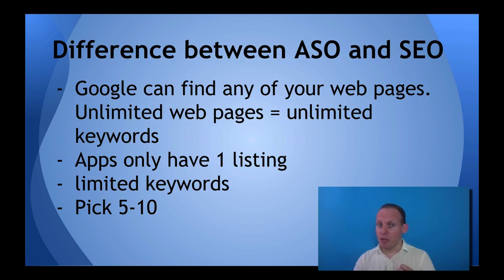Mobile app marketing (ASO), advertising & monetizaton : Introduction to app store search (ASO)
Mobile app marketing (ASO), advertising & monetizaton
Create a great mobile app business. App promotion to get 1,000,000+ dls with ASO (SEO) & other app promotion strategies